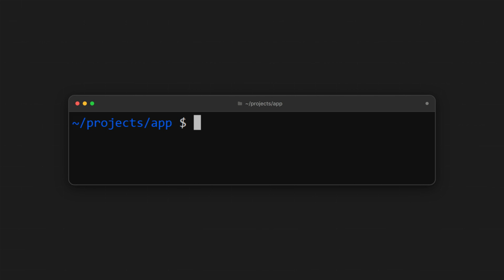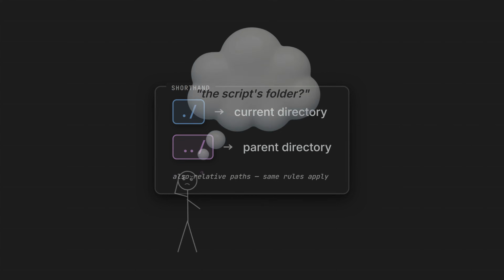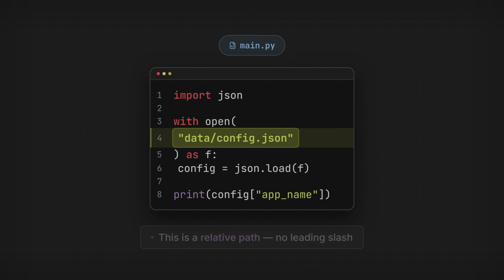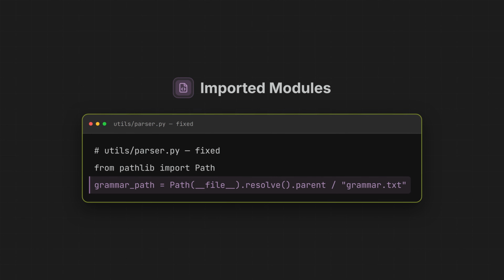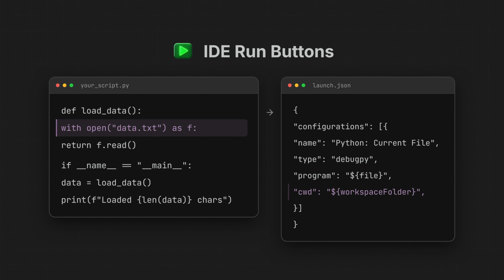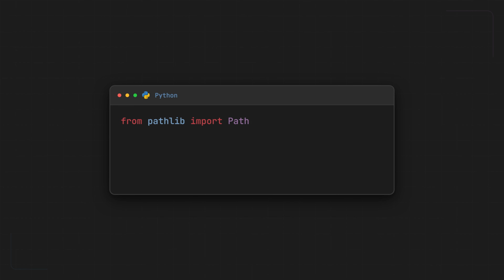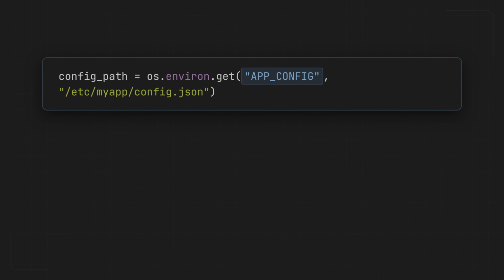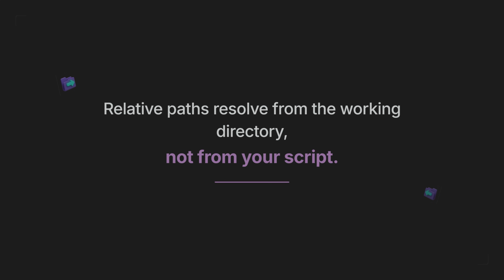Your File Paths Work by Accident?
Your script works perfectly. You run it from a different folder. FileNotFoundError. Nothing changed except where you ran it from.

This video explains this common but confusing bug and its fix: the working directory. You'll learn why relative paths don't resolve from your script's location (a common misconception), where the working directory comes from, and how to write paths that work everywhere - locally, in cron jobs, Docker containers, and CI pipelines.

Timestamps:
0:00 Intro - The Bug
0:41 Absolute vs Relative Paths
1:32 The Actual Rule (cwd)
2:33 Seeing It Clearly
2:59 Where This Bites You (Cron, Docker, CI, IDEs)
5:38 How To Debug Path Errors
6:04 The Fixes (__file__, __dirname, env vars)
8:31 The Mental Model